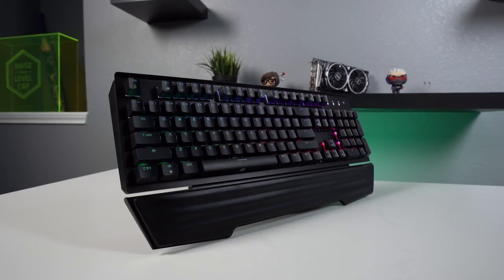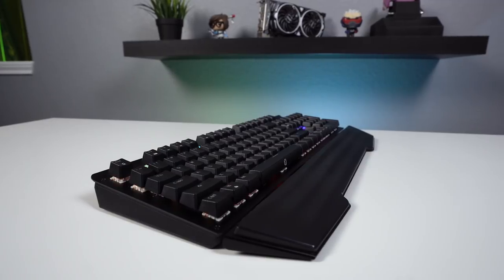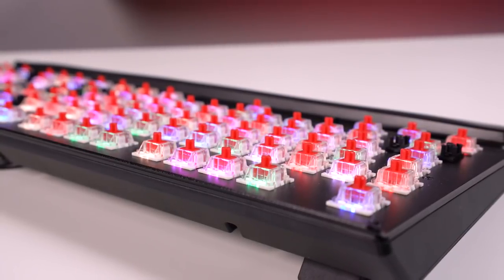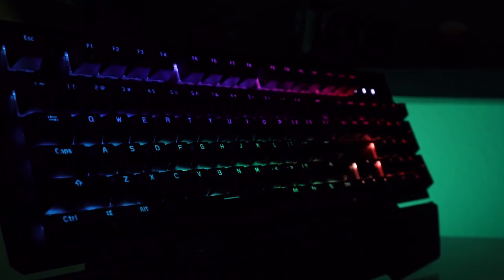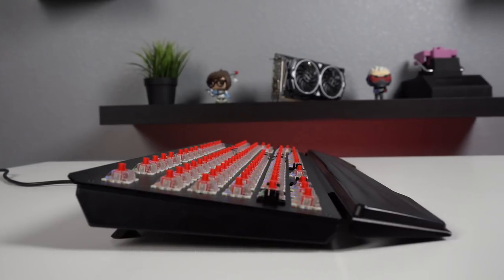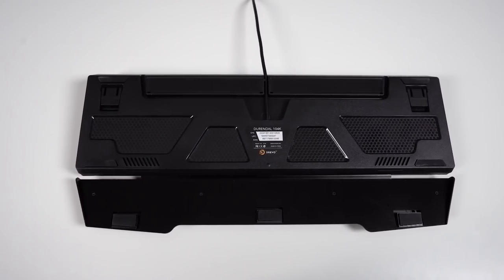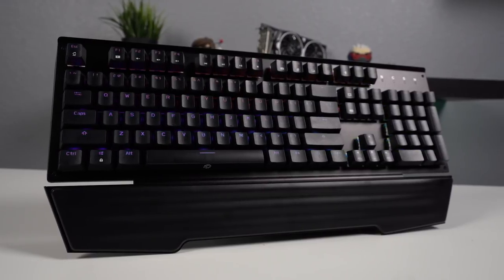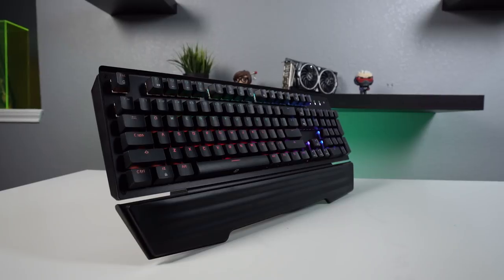Best Value RGB Mechanical Keyboard? Drevo Durendal Review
Drevo's newest keyboard the Durendal is an impressive budget RGB mechanical keyboard.

My Video Production Gear:
Main Camera: Sony A7iii
Main Lens: Sony 16-35 Vario-Tessar
B Camera: Canon 80D
B cam Main Lens
Extra Glass: 50mm f/1.8 STM Lens
Camera Slider: GVM 32" Automated Slider
Mount on Slider: Manfrotto 496RC2 Ball Head
Tripod: Manfrotto MT055XPRO3 With Fluid Video Head
Interface: Focusrite Scarlett 2i2
Voiceover Mic: AT2020 Condenser mic
Live Mic